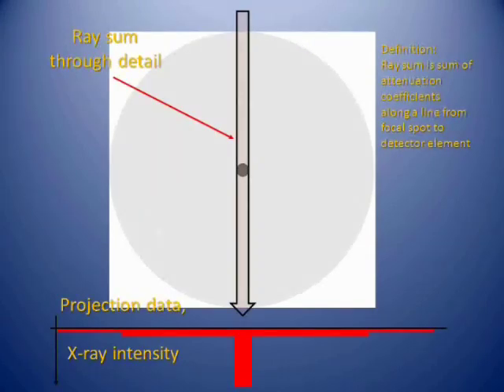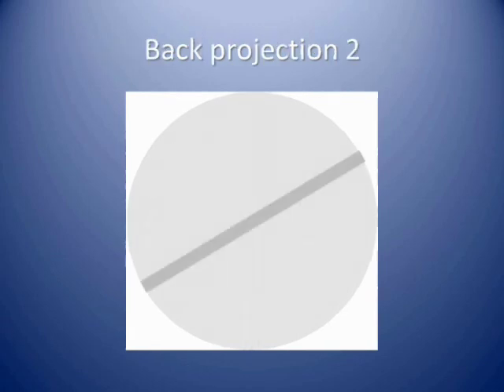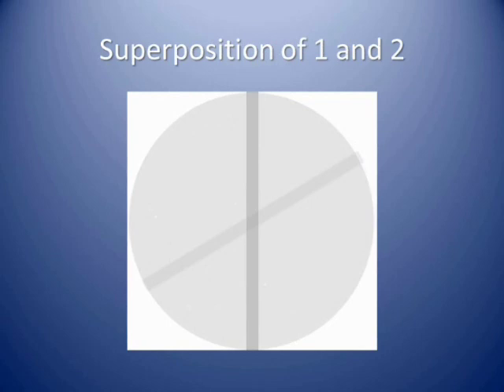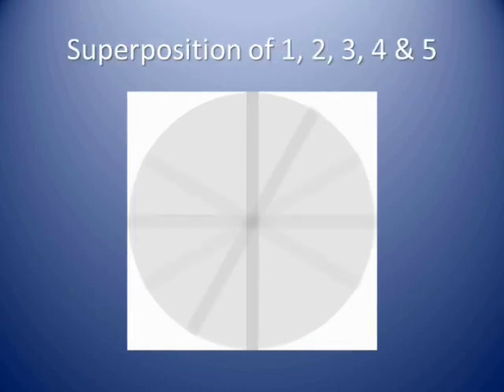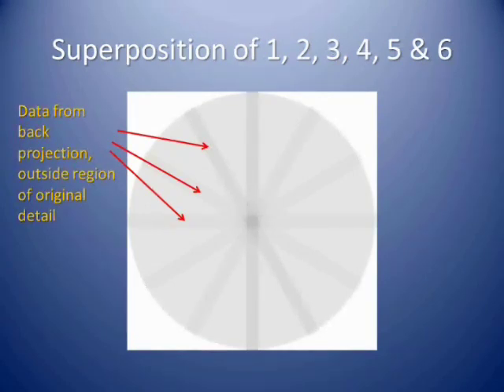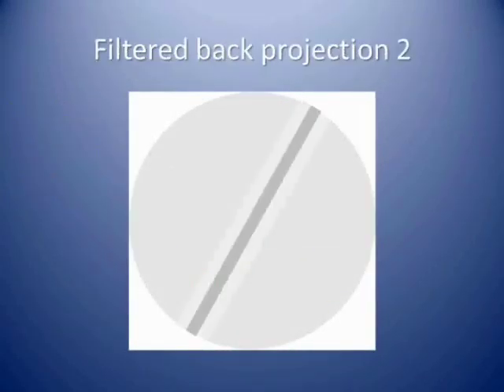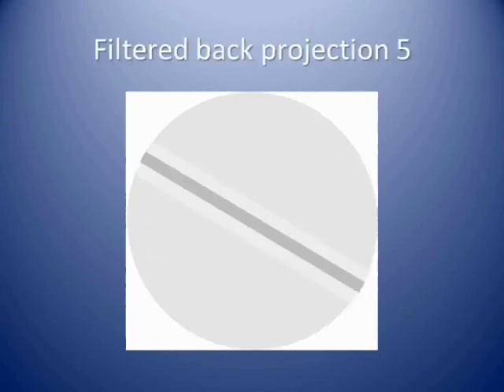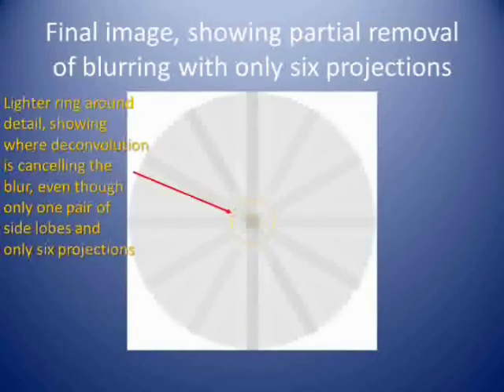Reconstruction of images using filtered back-projection,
Simplified illustration of the principles of image reconstruction for CT scanners, using the standard filtered back-projection method